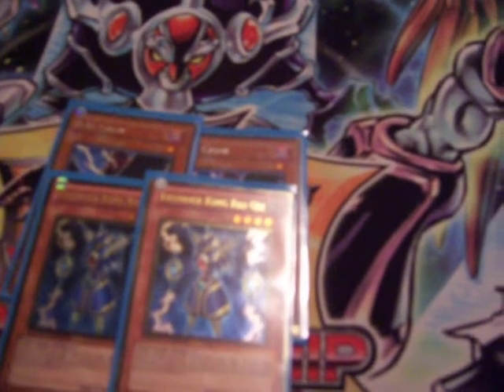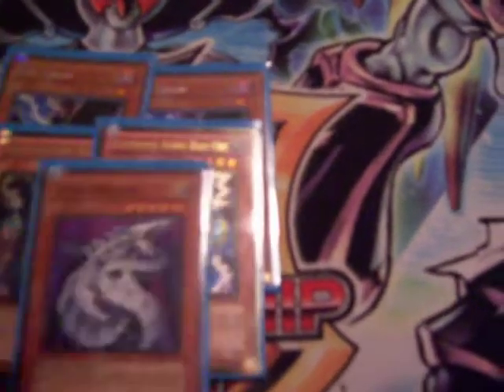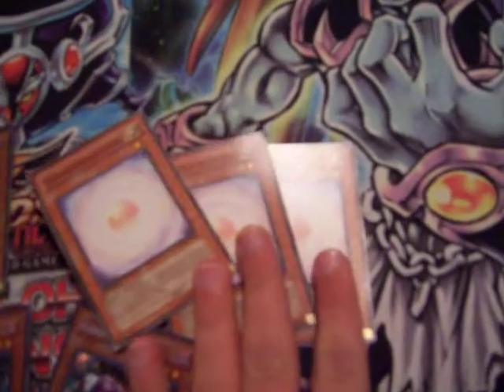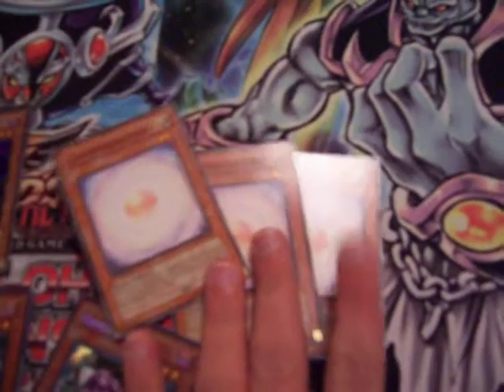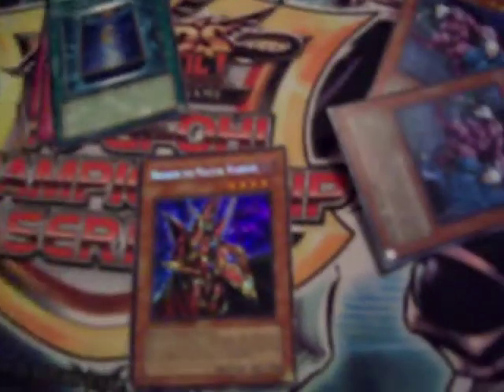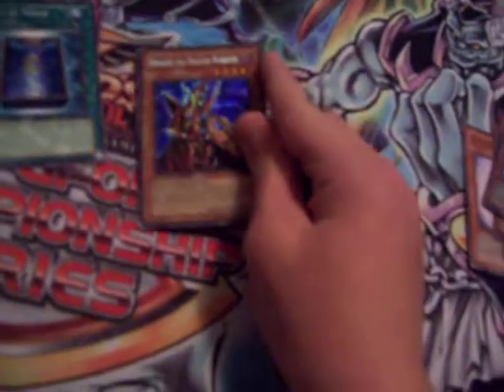Powering up the plants Ep#1 side decking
hope u enjoy and give me feedback